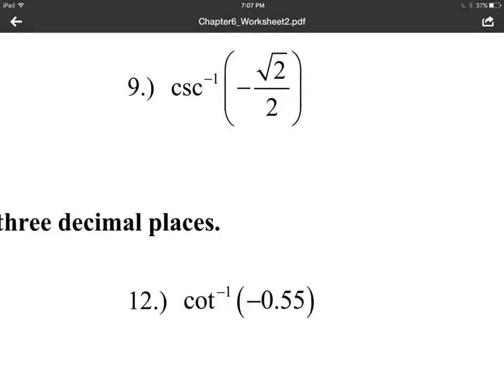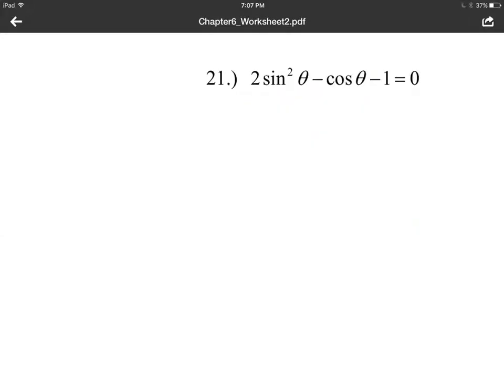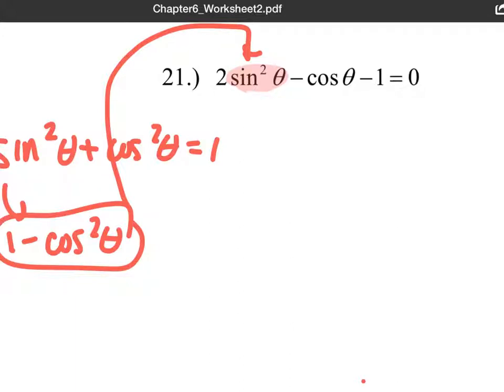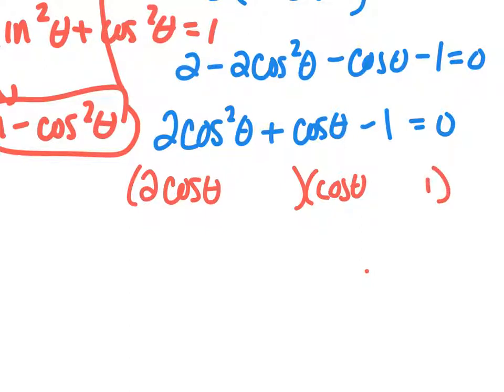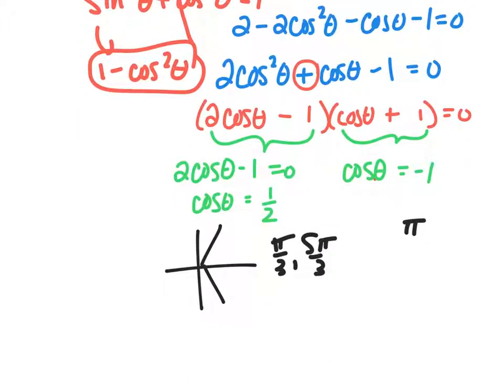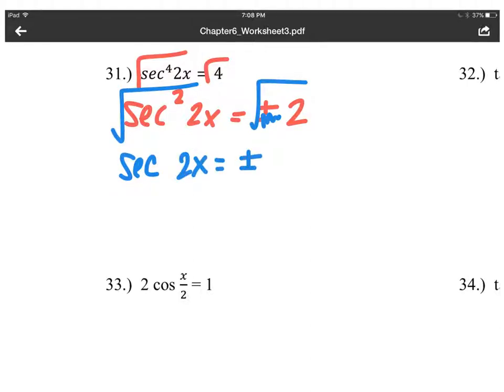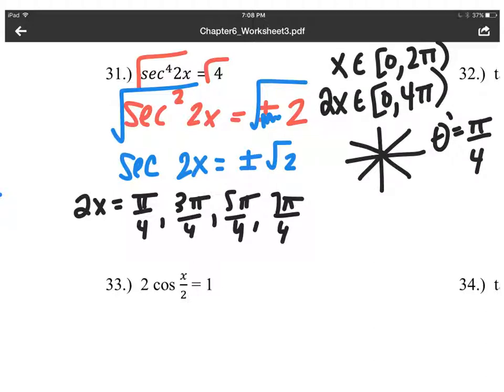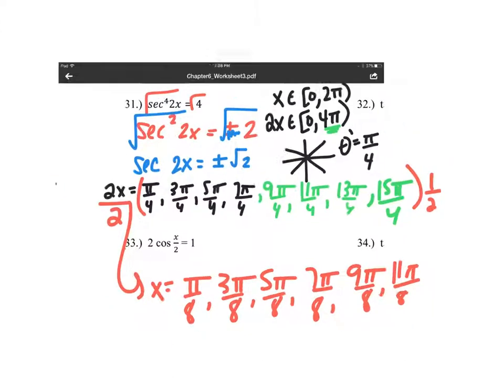M408 Ch 6 Test questions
Explanations for WS 2 #9, 21 and WS3 #31.